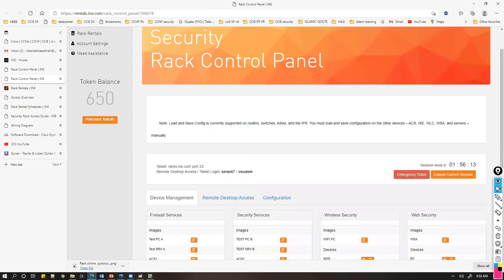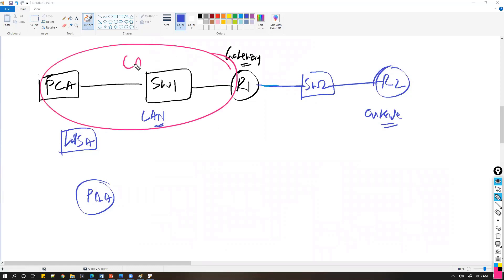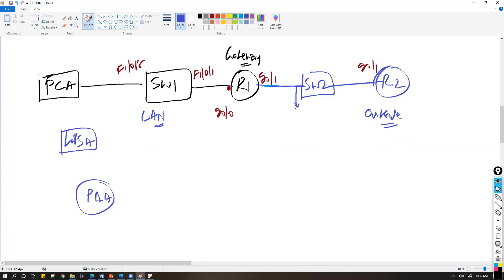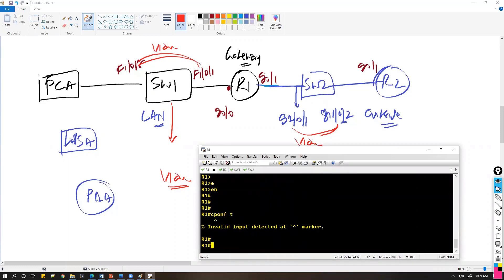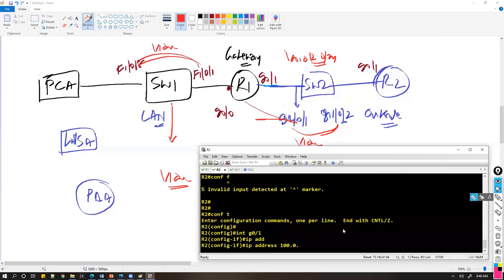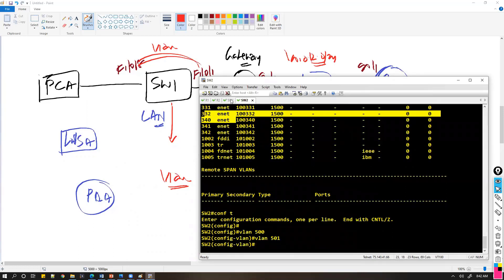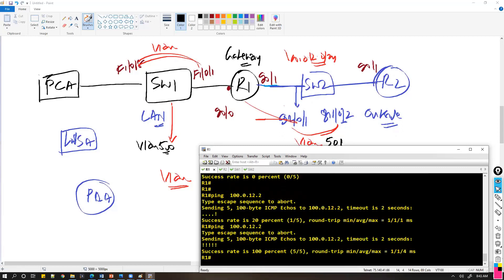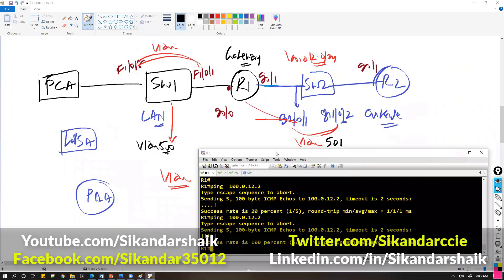003 Logical vs Physical Topology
Welcome to another informative session by Sikandar Shaik! In this video, we dive deep into Logical vs. Physical Topology, an essential concept in networking.

📌 Topics Covered:
✔ What is Logical Topology?
✔ What is Physical Topology?
✔ Key Differences Between Logical and Physical Topology
✔ Real-World Examples & Use Cases

Understanding these concepts is crucial for network engineers and IT professionals working with network design and implementation.